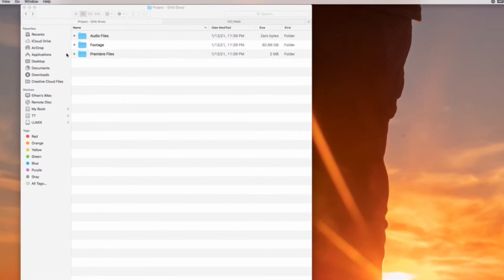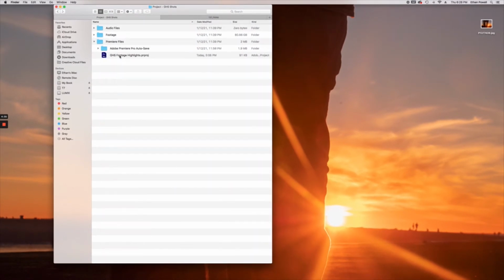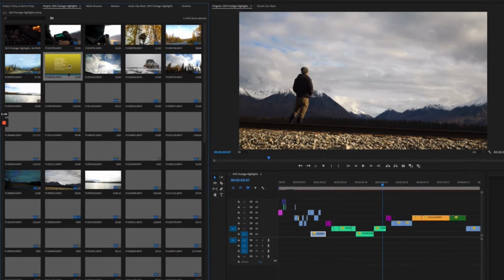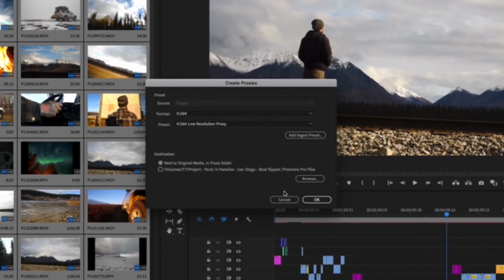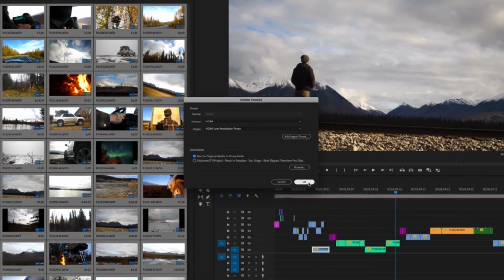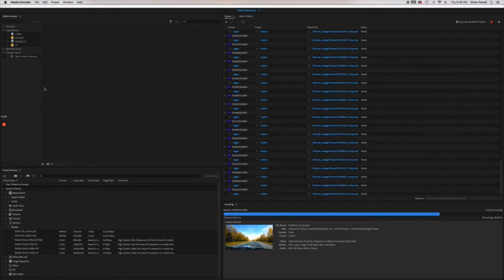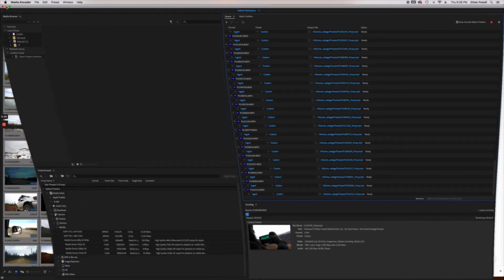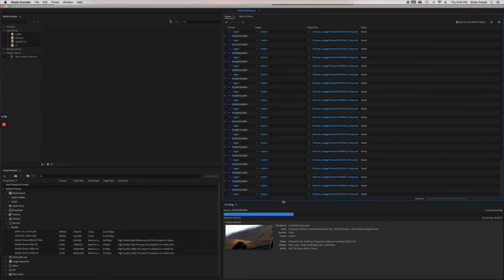Speed up your workflow! How to use Proxy files with Premiere Pro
Once you get to a certain level of production value in your videos and are filming higher resolutions footage. You start changing your short videos into long... Increasing the quality of footage to the highest your camera can output... Now you have 100 of Gigabytes to edit down into your Sequence.. But... Your computer speed has come to a crawl and you cant edit anymore...Then it's a good Idea to proxy your files.

Hopefully this tutorial was insightful. Please let me know any questions you might have in the comments below or if there are any areas you would like me to expand on.